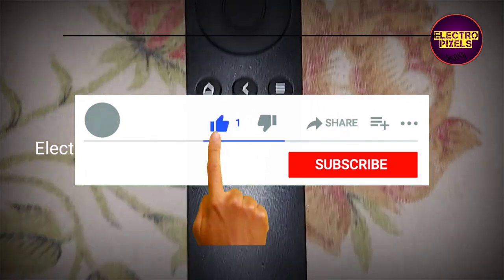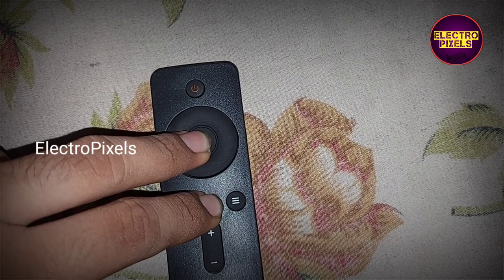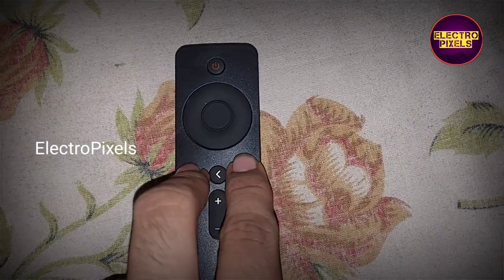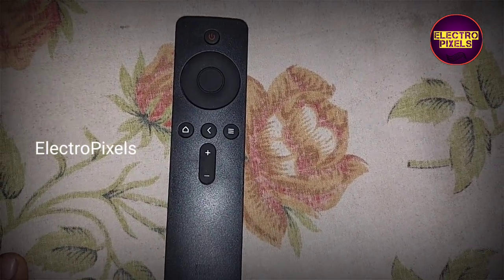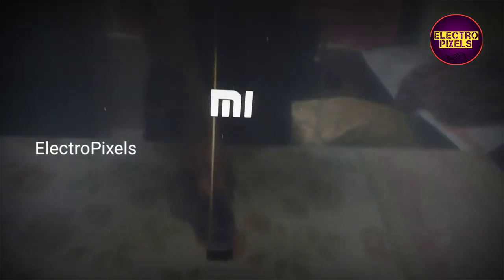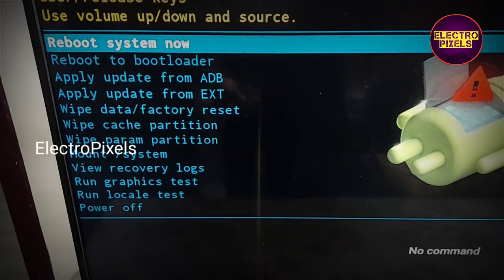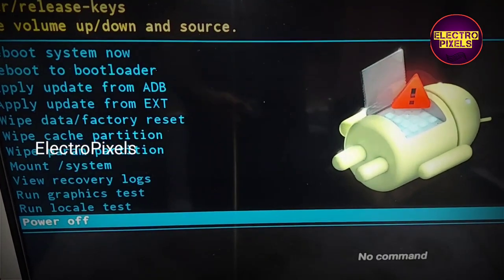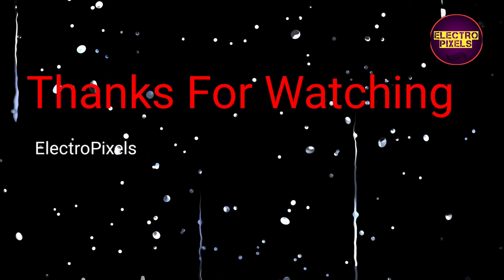Hard Reset Android TV, Get into Recovery Mode(2022),MI LED Android TV|Forced Factory Reset|Tvrepair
Here i am demonstrating you Hard reset method Mi LED Tv, how to get into Android recovery mode in MiTV